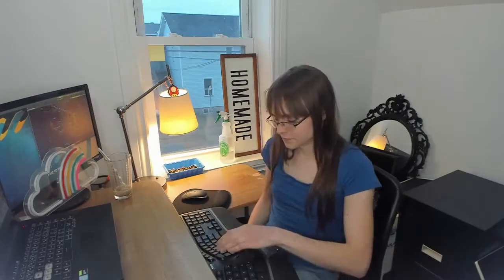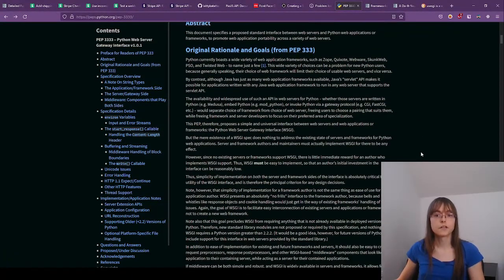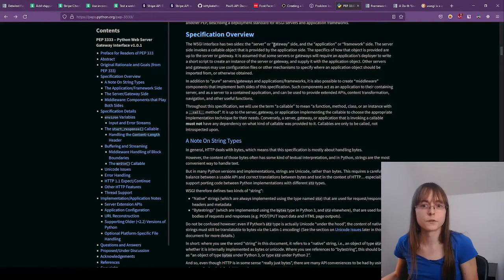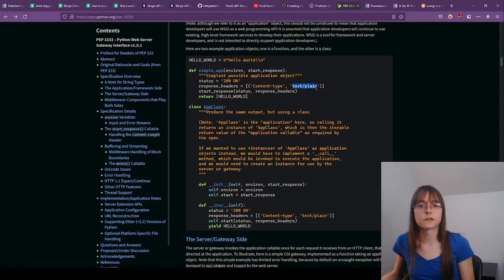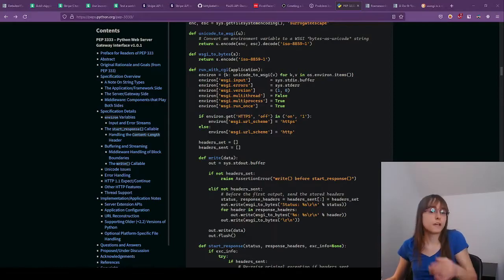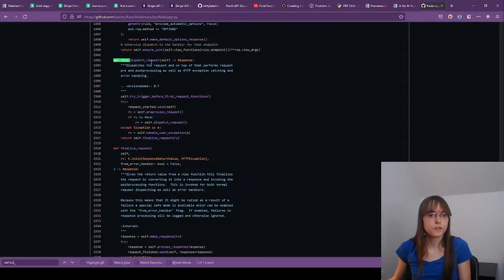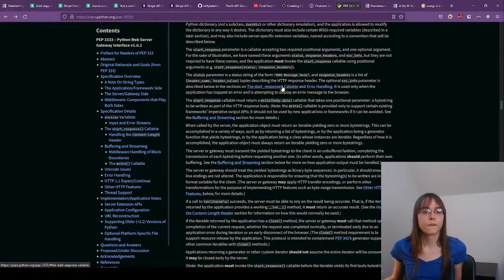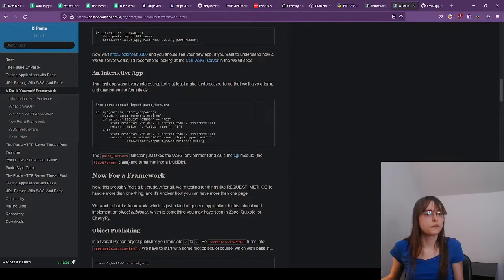What is WSGI? - a ramble about PEP 3333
I planned to read through the entire PEP on camera, but I ended up summarizing the idea and rambling about some examples

minor correction: uwsgi using "application" as a default name for the callable is just a uwsgi thing :) the spec doesn't care what anything is called